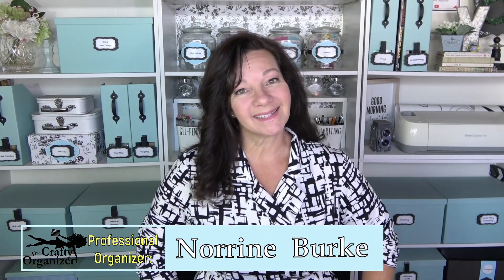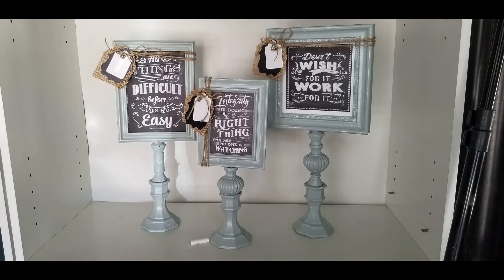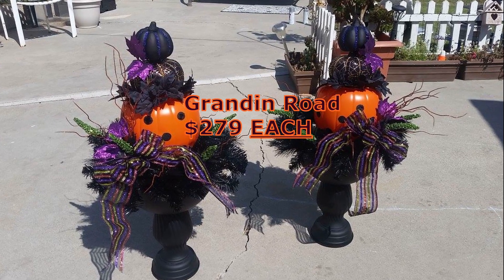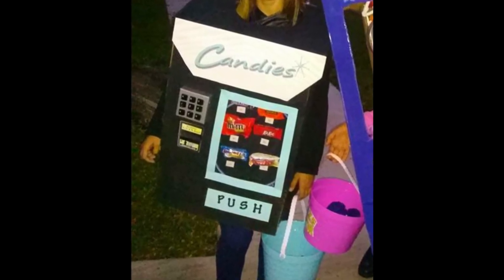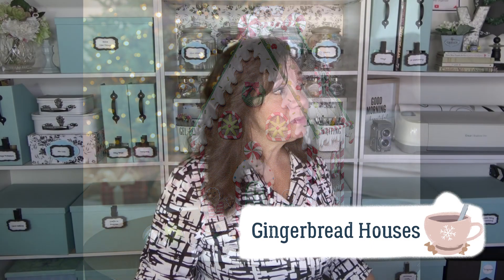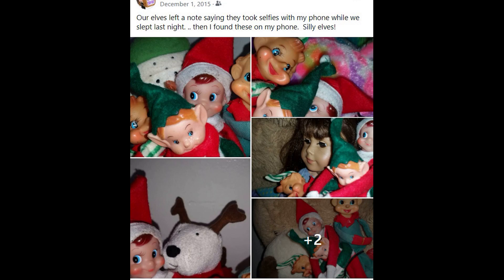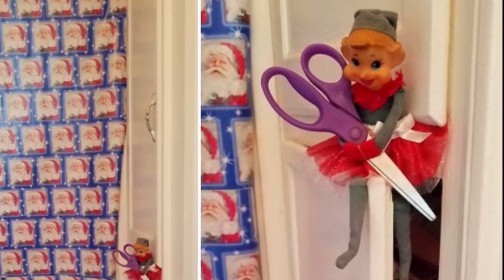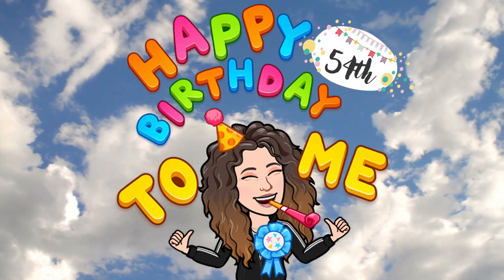A Look Back at my FAVORITE holiday projects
Get ready for the holidays with A Look Back at my FAVORITE holiday projects!

▶️ Step by step organizing!